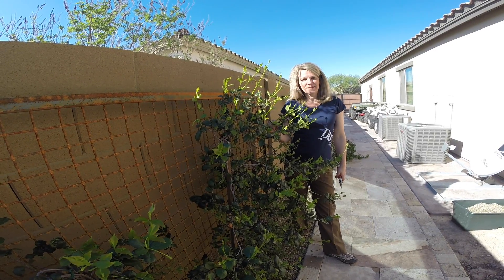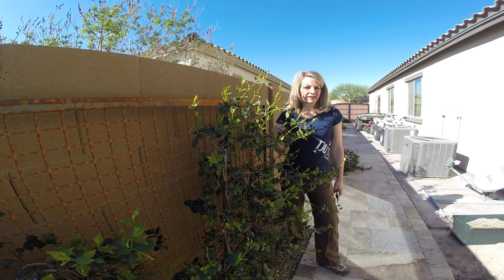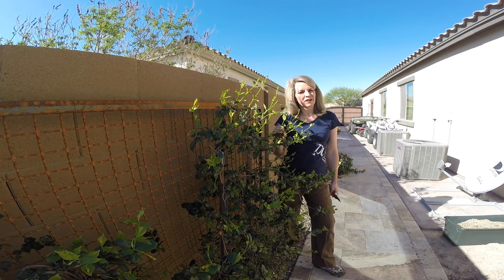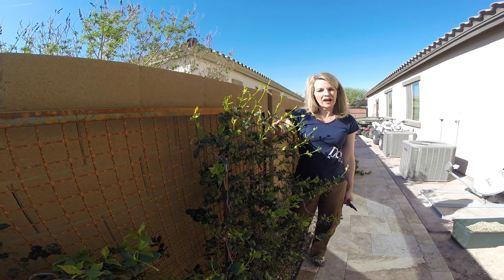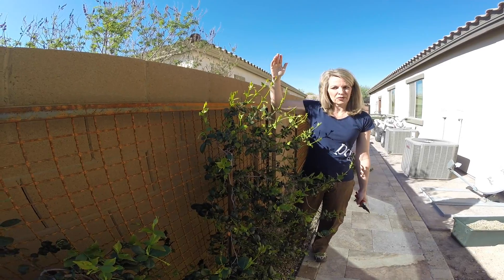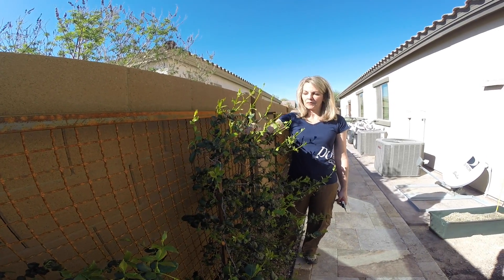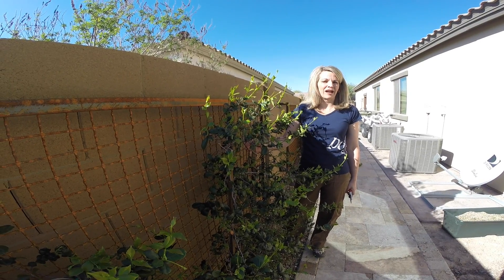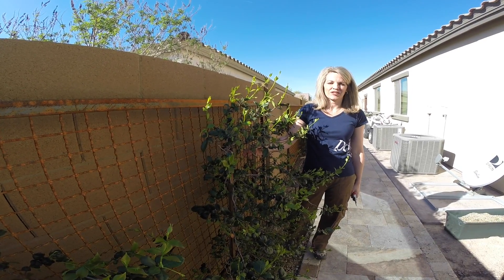Seasonal watering tips from Pure Landscape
In this segment, Anesia speaks to you about the watering schedule that these Jasmine vines have been on all winter.